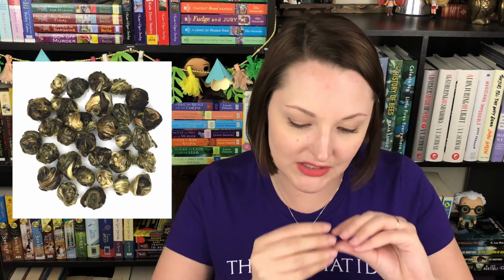Top 10 Coffee & Tea Flavors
Welcome to my Top 10 Coffee & Tea Flavors. I was asked by The Lawn Gnome to be apart of this amazing 10 for 12 series! I am super excited to introduce to you all everything that I drink while reading and while working!

Thank you so much for stopping by my channel for this review. Happy reading!

The Cozy Mystery Book Tag was created by myself and Angela @writerahart! This is the beginning of a Cozy Mystery Booktube Book Club.

Make sure to follow both Angela and I on our regular twitters and youtube channels as well!